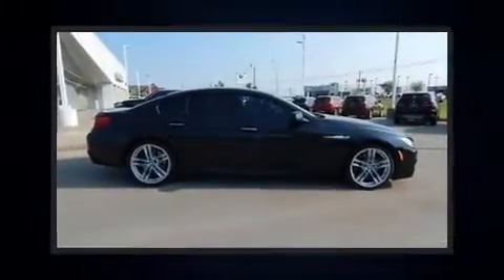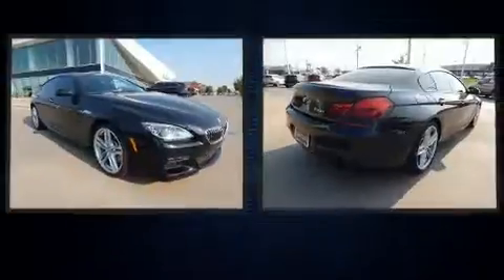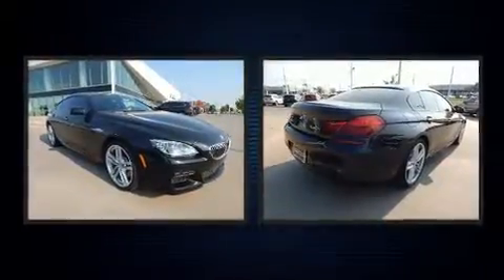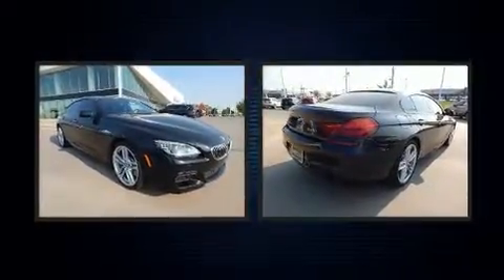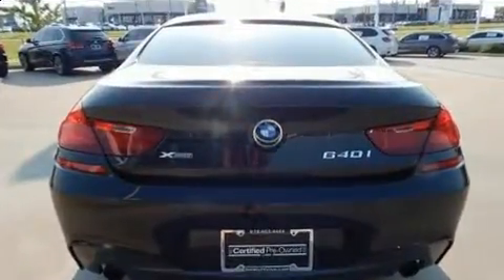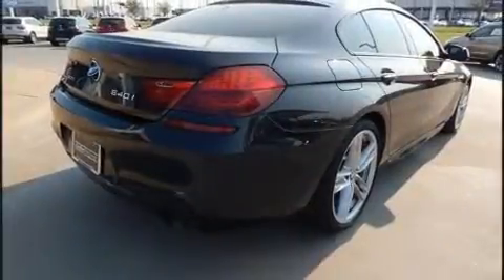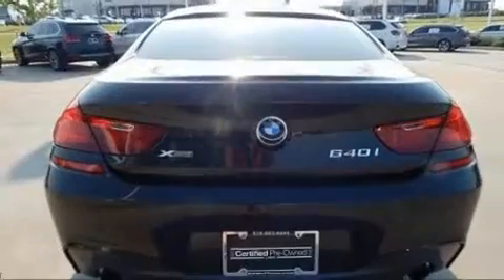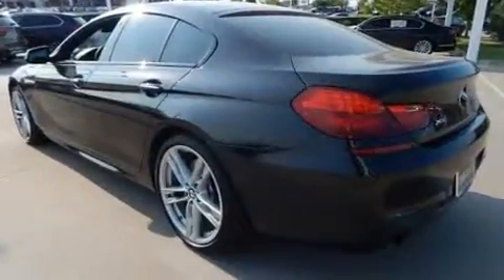2015 BMW 640i xDrive Gran Coupe 640i xDrive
With fewer than 35,000 miles on the odometer, this car expresses top-tier capabilities, proving the automaker's commitment to quality, safety and comfort! BMW made sure to keep road-handling and sportiness at the top of it's priority list. It features all-wheel drive versatility, an automatic transmission, and a 3 liter 6 cylinder engine. A turbocharger further enhances performance, while also preserving fuel economy. BMW prioritized practicality, efficiency, and style by including: a built-in garage door transmitter, an automatic dimming rear-view mirror, an outside temperature display, heated and ventilated seats, heated steering wheel, power door mirrors and heated door mirrors, and a blind spot monitoring system. With high intensity discharge headlights illuminating your path, you'll always appreciate maximum visibility. For drivers who enjoy the natural environment, a power moon roof allows an infusion of fresh air. Safety equipment has been integrated throughout, including: dual front impact airbags, head curtain airbags, traction control, brake assist, anti-whiplash front head restraints, a security system, an emergency communication system, and 4 wheel disc brakes with ABS. Adaptive cruise control maintains a pre set distance behind the car ahead of you, simplifying highway driving and enhancing safety. This vehicle has achieved Certified Pre-Owned status, by passing BMW's rigorous certification process. You will have a pleasant shopping experience that is fun, informative, and never high pressured. Please don't hesitate to give us a call.